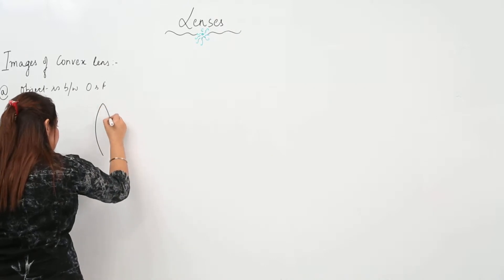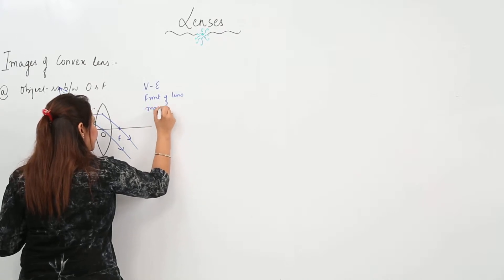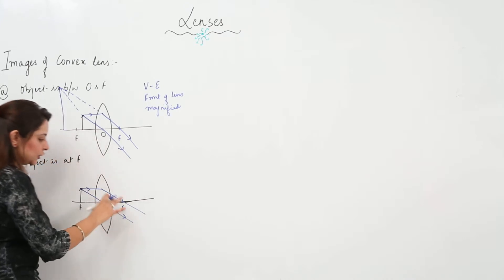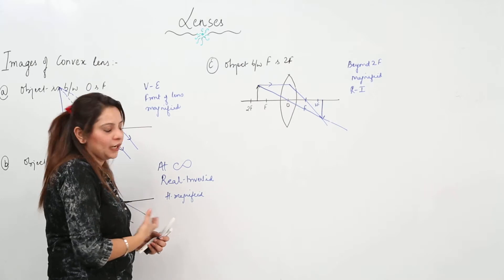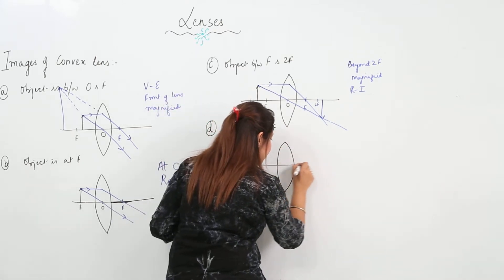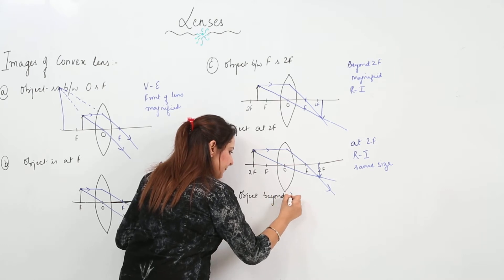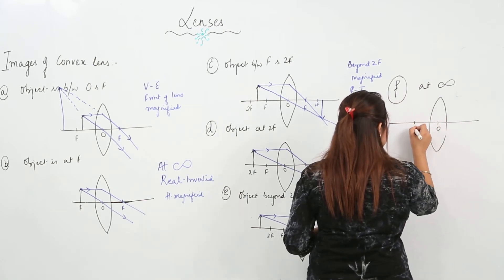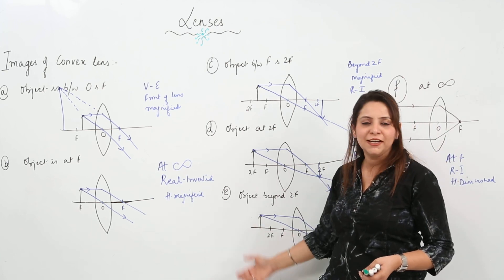Best Free Lecture l ICSE l CLASS 8 l PHYSICS l CHAPTER 3 l Lenses l IMAGES OF LENSES l L14